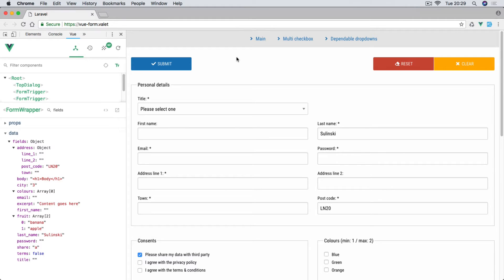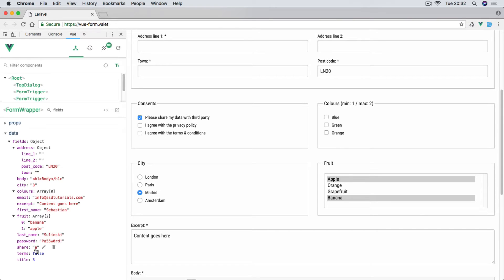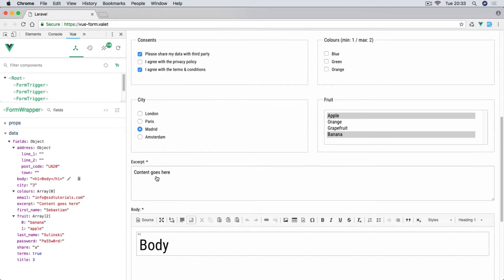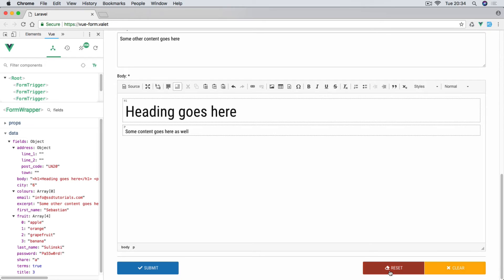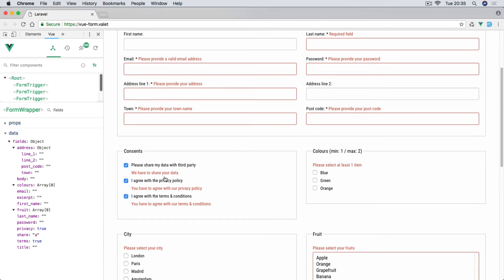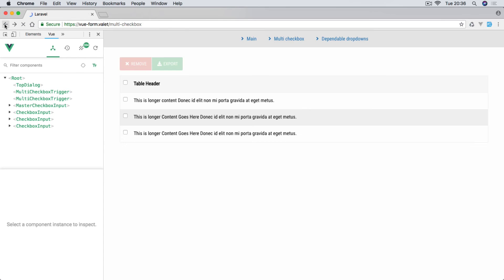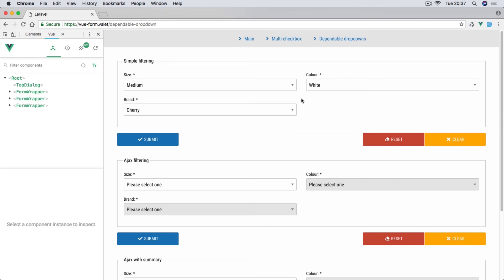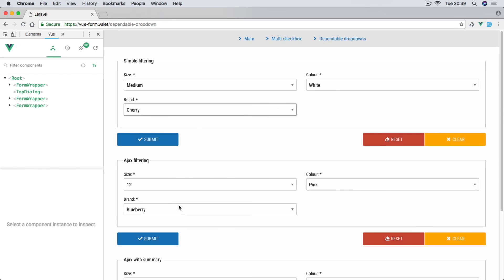01-01: Introduction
Learn how to build an advanced form component with VueJs.